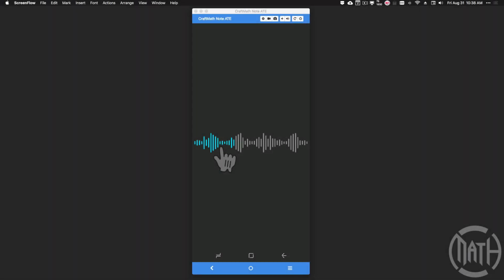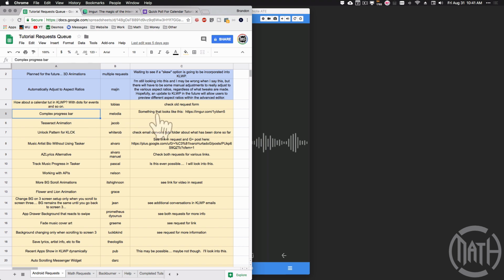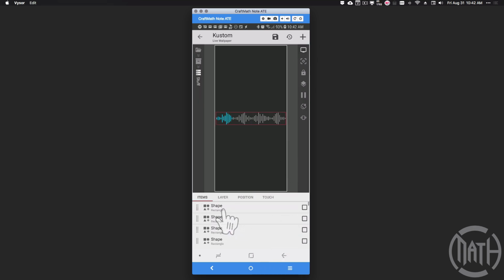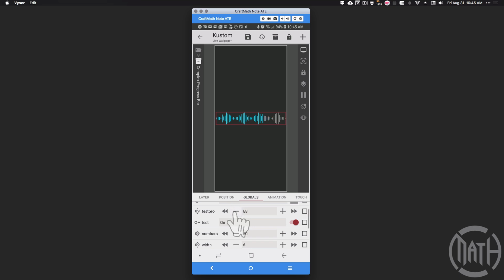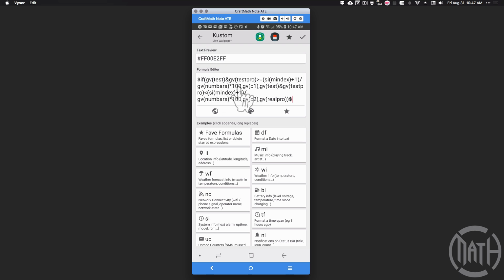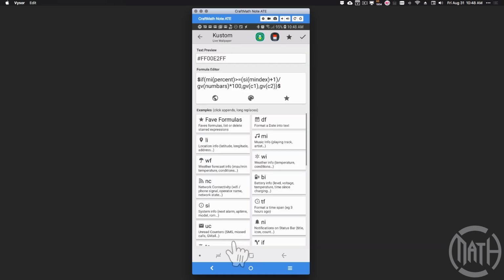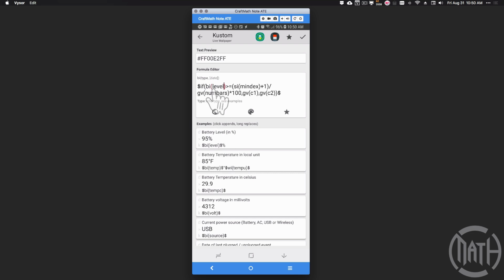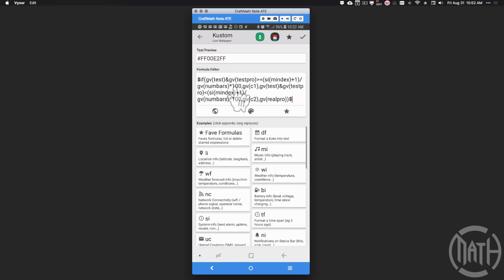KLWP, KWGT, KLCK Tutorial - Complex Progress Bars